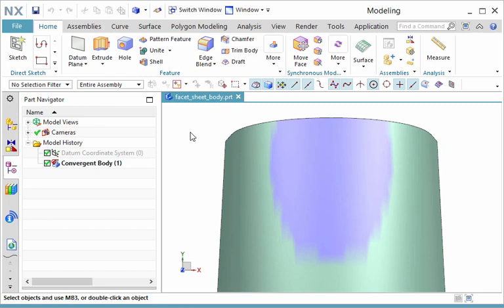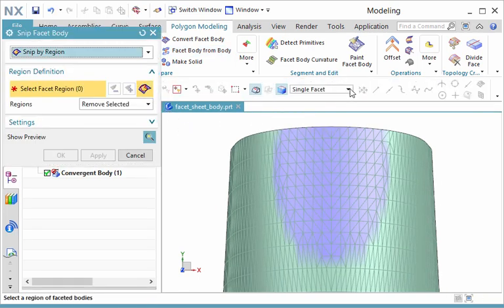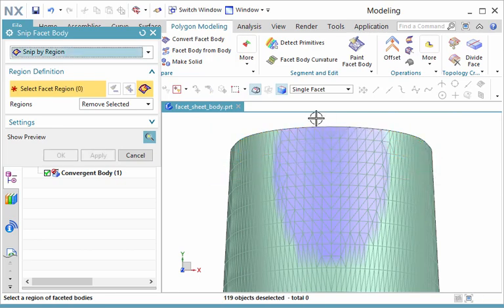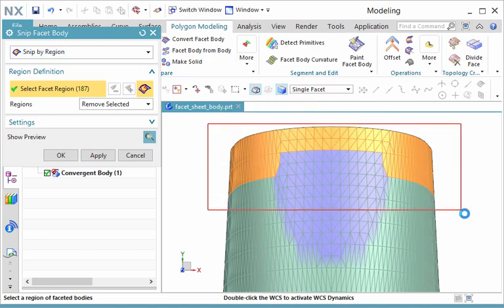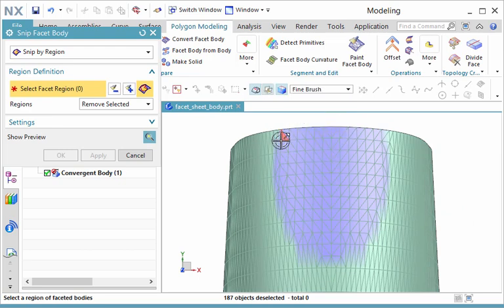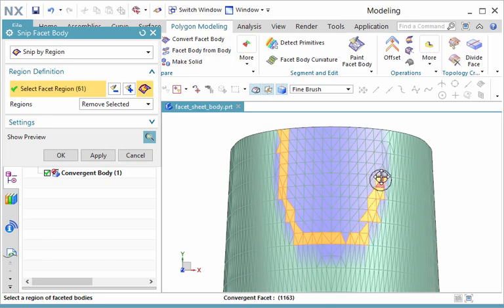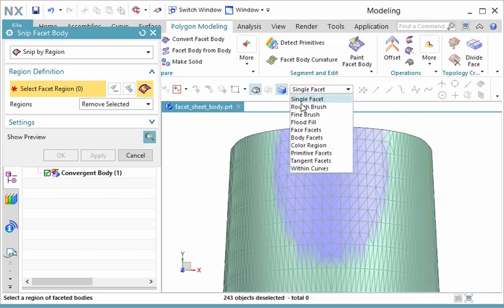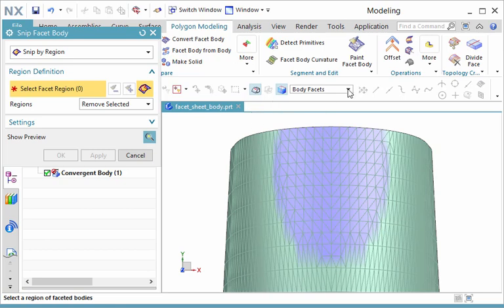Facet Selection Rule